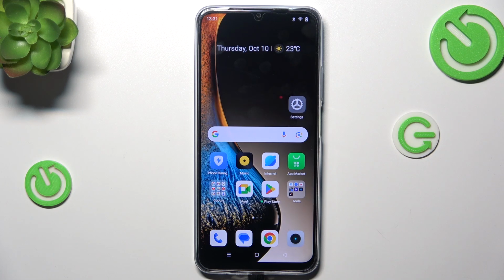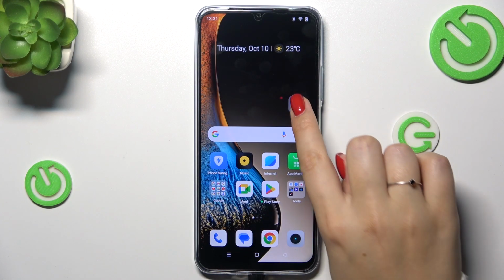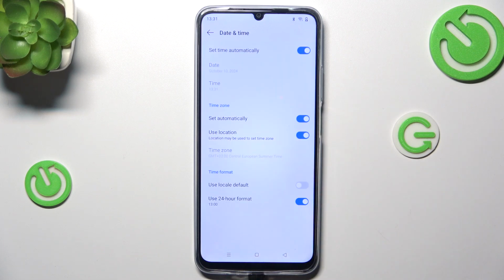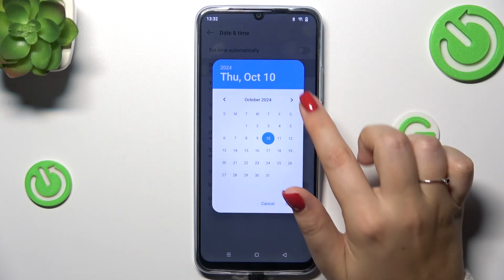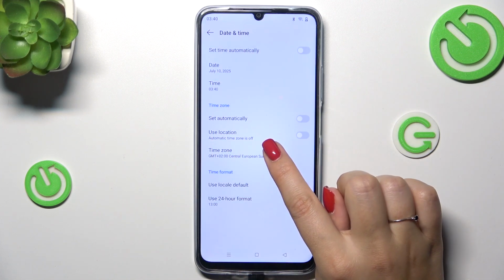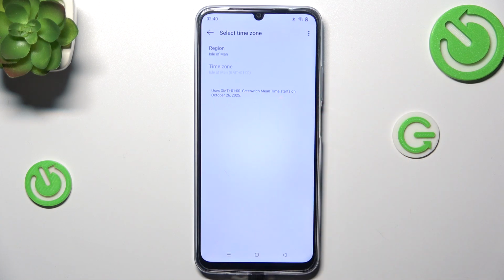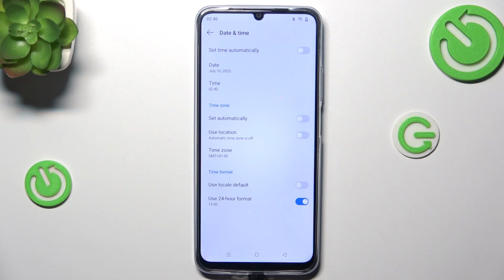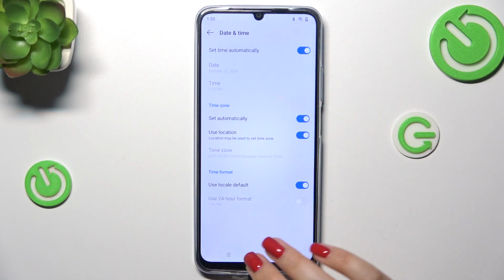How to Set Up Date & Time on REALME NARZO N61 – System Settings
Hey there! In this video, you’ll discover how to configure the date and time settings on your REALME Narzo N61 - we’ll provide a detailed, step-by-step instructions to help you manually adjust the settings or enable automatic updates for precise time synchronization. Whether you need to change the time zone, format or fix any date and time discrepancies, this tutorial has everything you need.

How to Set Up Date & Time on REALME NARZO N61? How to Customize Date & Time on REALME NARZO N61? How to Change Date & Time on REALME NARZO N61? How to change the Date on REALME NARZO N61? How to set up a Time zone on REALME NARZO N61?